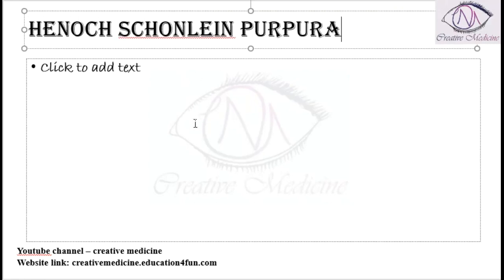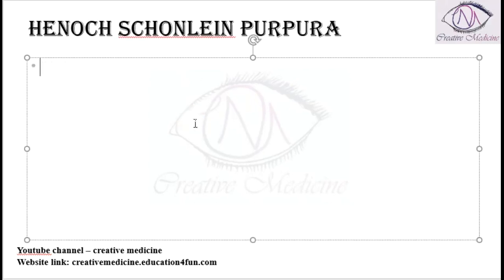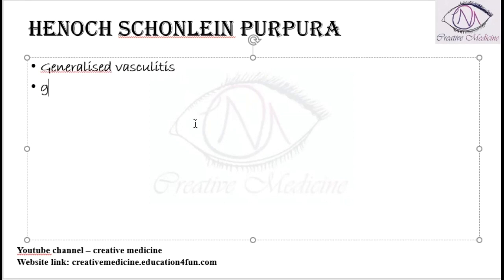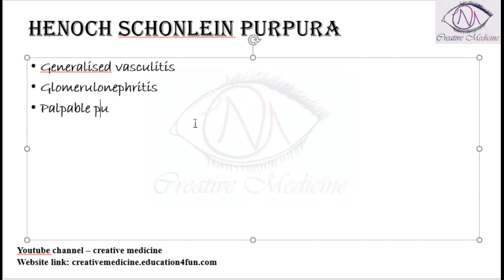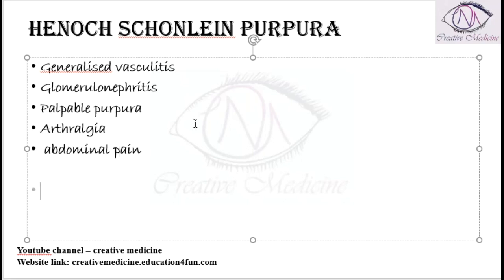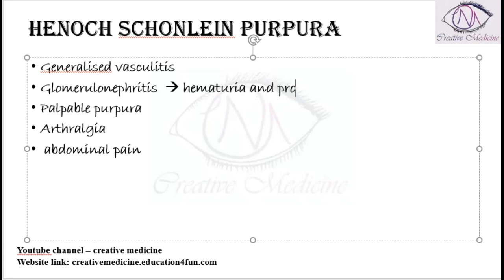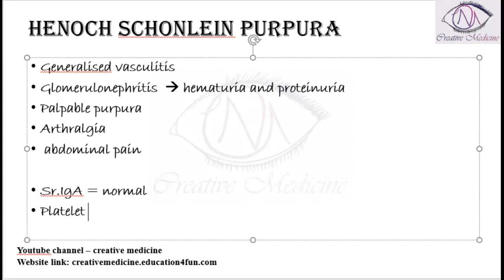Lec 1 Henoch Schonlein Purpura Etiology and Clinical Features || Renal